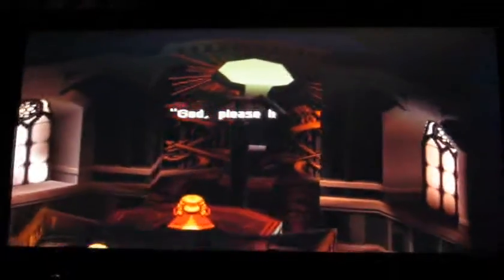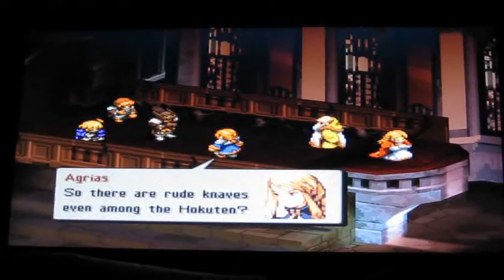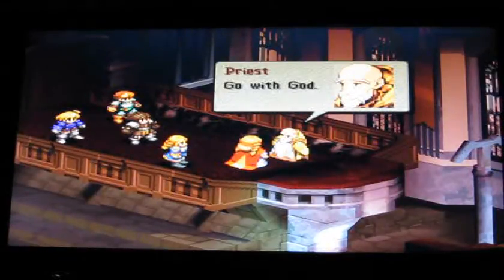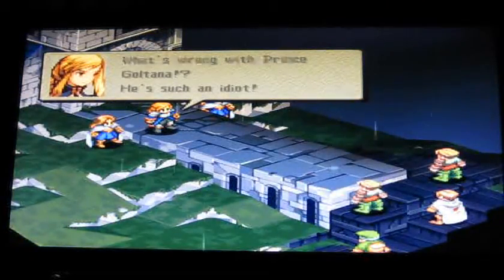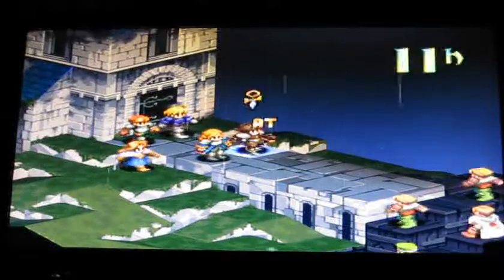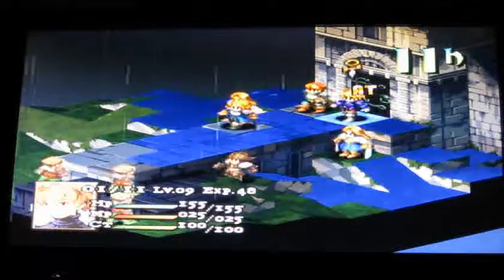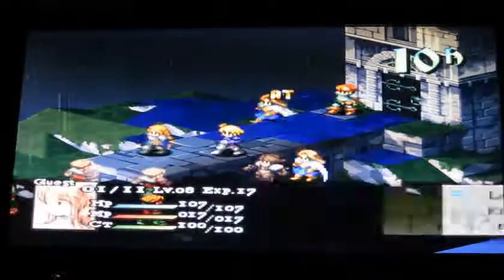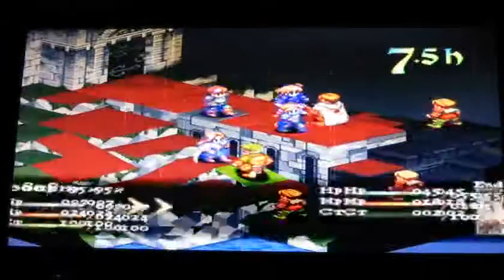Final Fantasy Tactics 02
By request, this is my special edition playthrough of Final Fantasy Tactics!  Join me in my journey through one of gaming history's most celebrated Square Enix games.